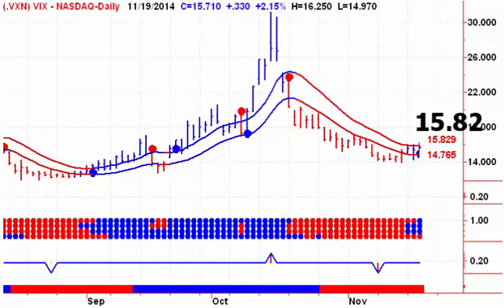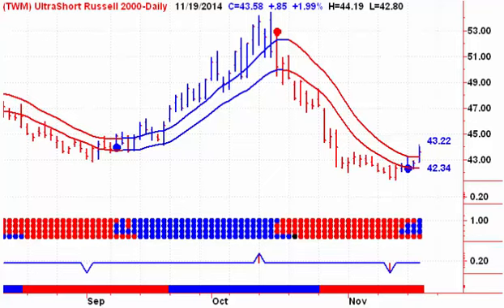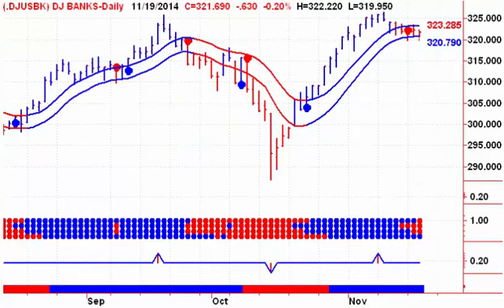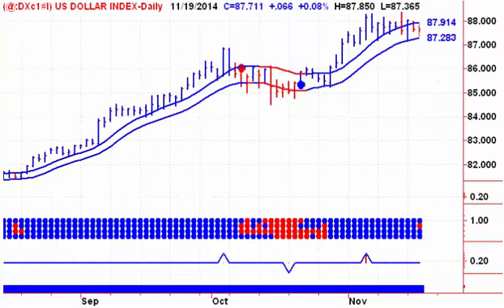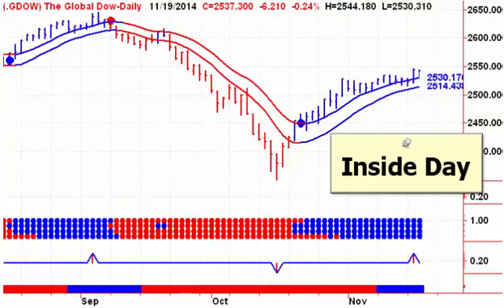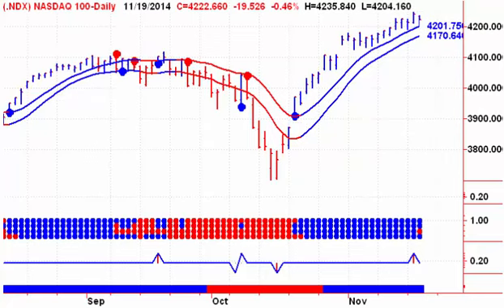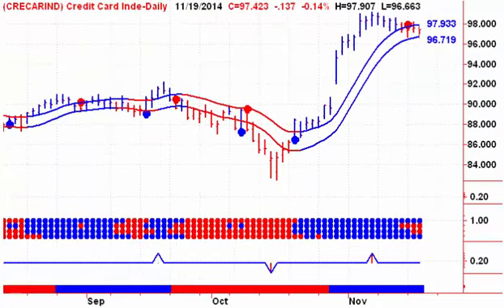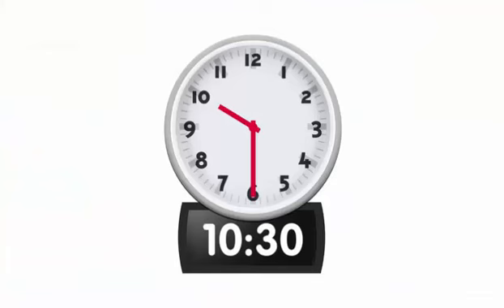Today's Stock Market Technical Analysis 20141120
Welcome to Stephen Whiteside's Free look at Today's Stock Market - Start your trading day off on the right foot, with Stephen Whiteside's Technical Analysis Video Newsletter. This free daily video newsletter focuses on the major Indexes and ETF’s, as well as the US Dollar, Crude Oil, Natural Gas, Precious Metals including Gold and Silver.